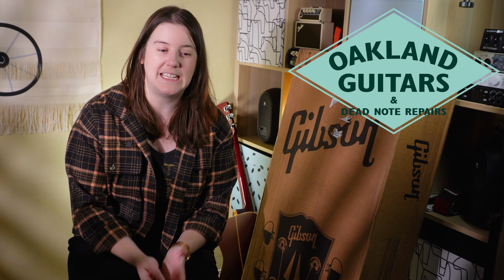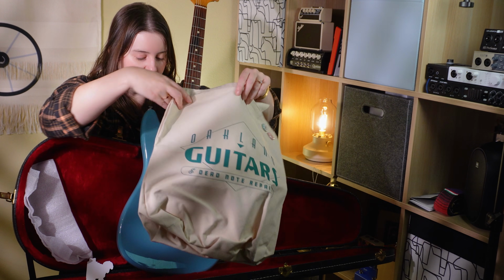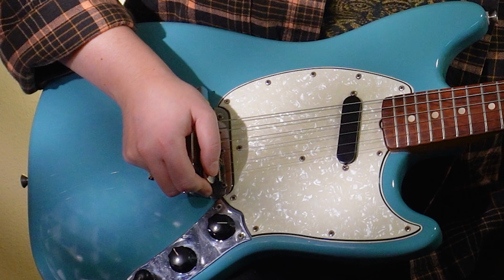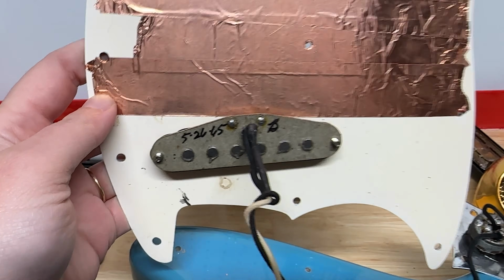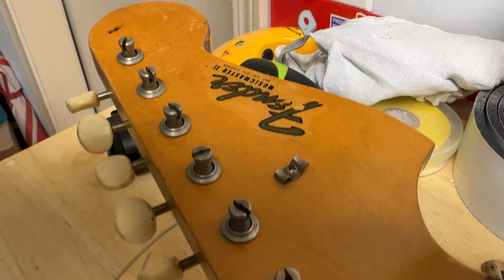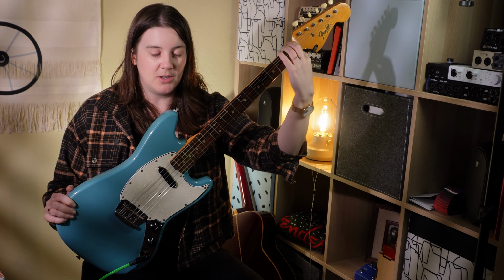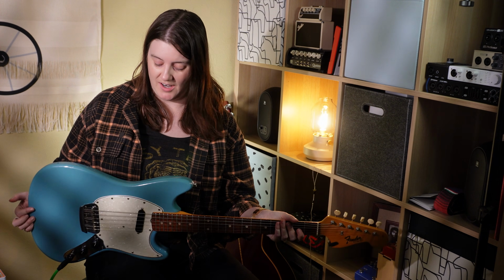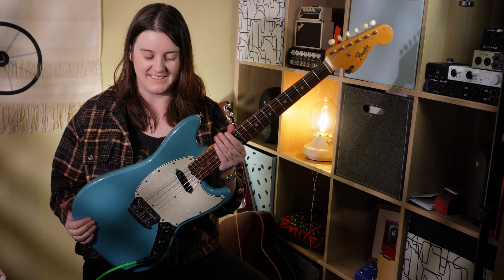I bought a 1965 Fender Musicmaster ii and it's maybe not working?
Back in May, I bought myself a birthday present: a 1695 Fender Musicmaster ii. Then life happened and I never even got around to opening it, since paid video work takes priority over even enjoying things I buy on my own.

So imagine my surprise when I take it out of the box, plug it in and there's something wrong with the output.

This video will take you through a host of emotions that are probably familiar to people who buy vintage guitars.